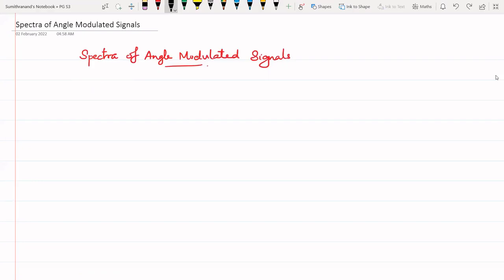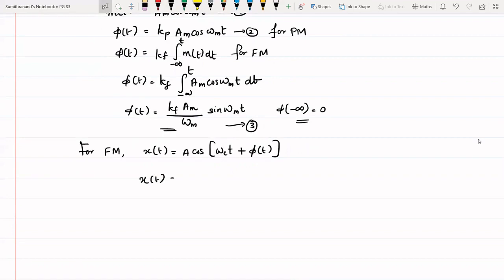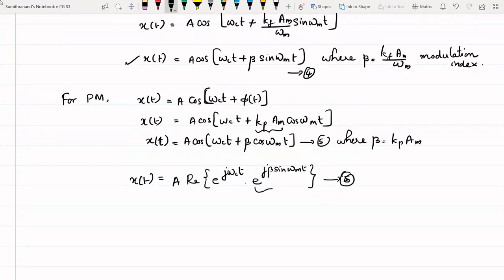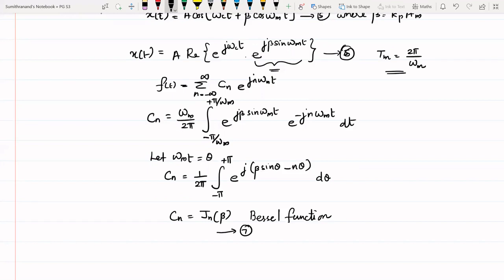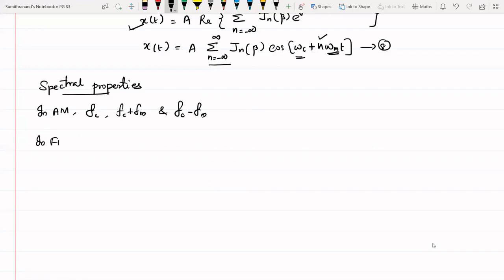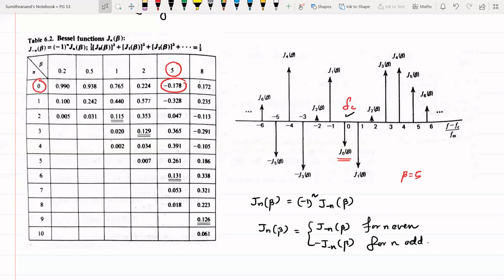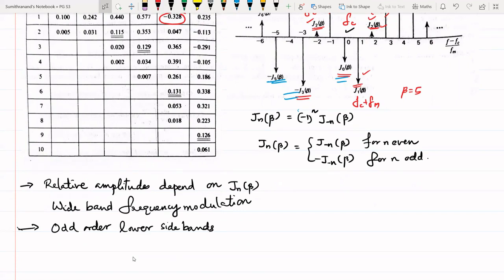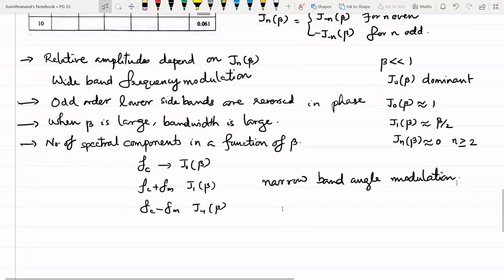Spectra of Angle Modulated Signals